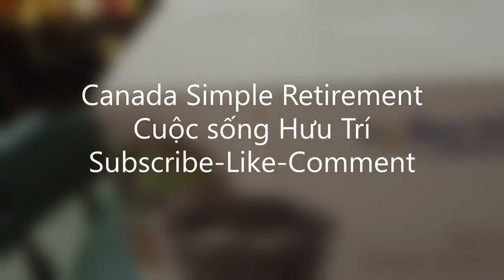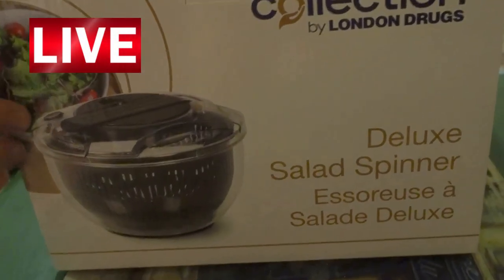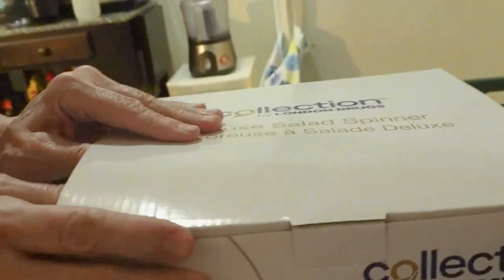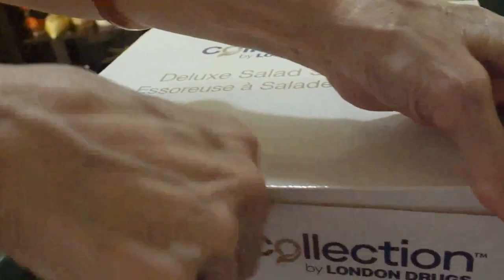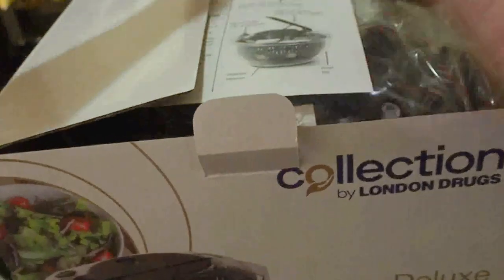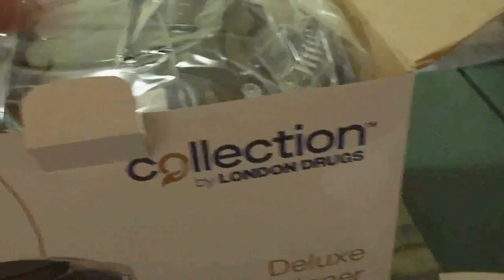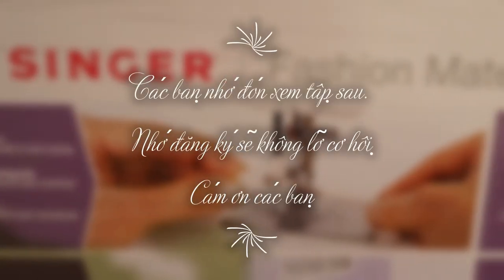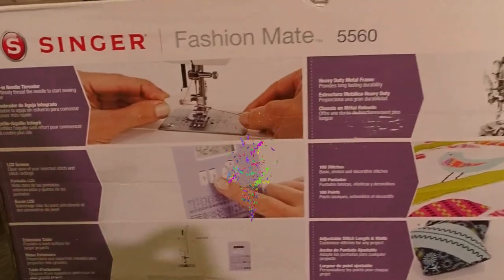Deluxe Salade🥗 Spinner/Dụng cụ nhà bếp rửa rau .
Bought at London Drugs.
Mua tại cửa hàng điện máy London Drugs